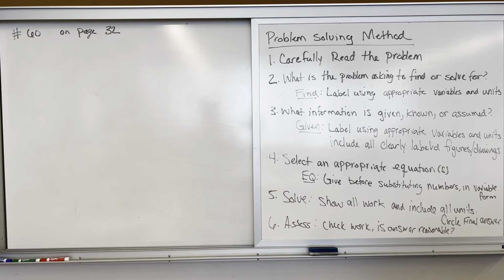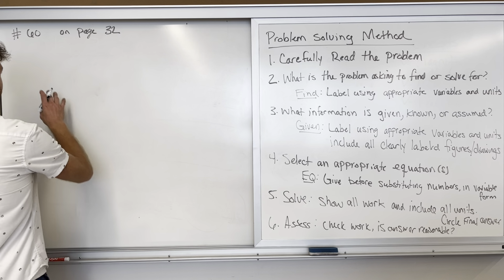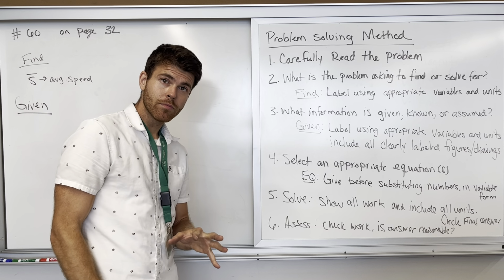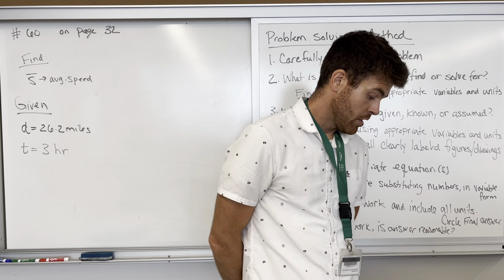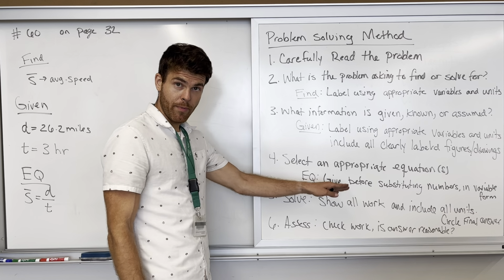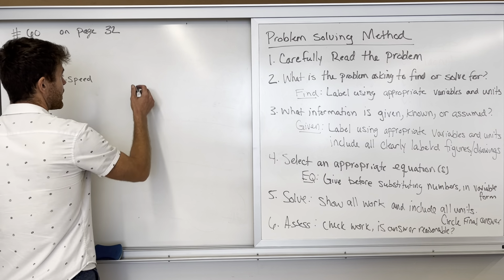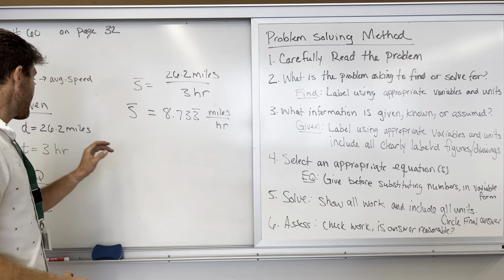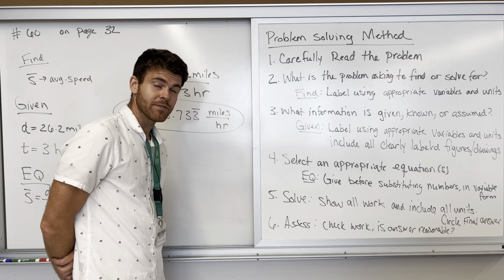Example Problem: Chapter 2 number 60